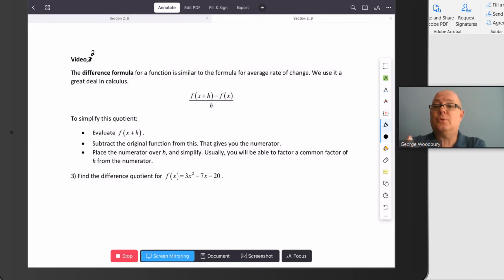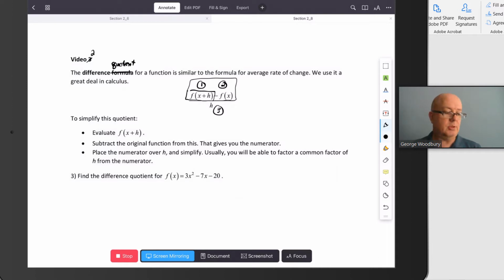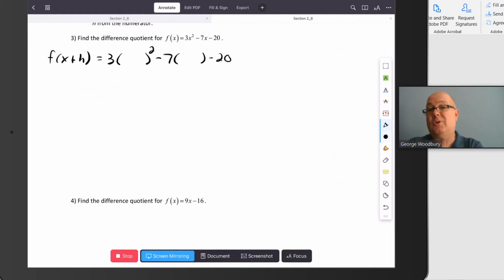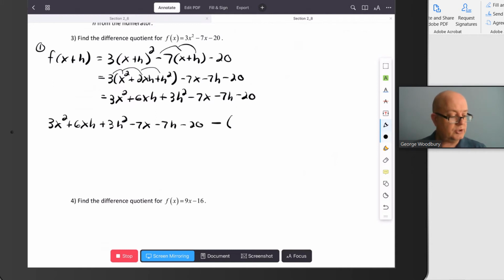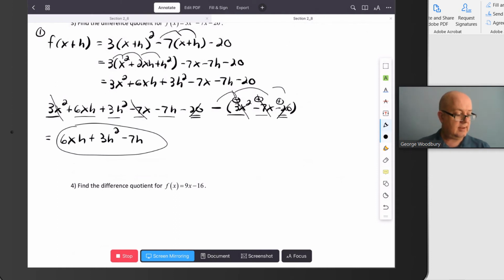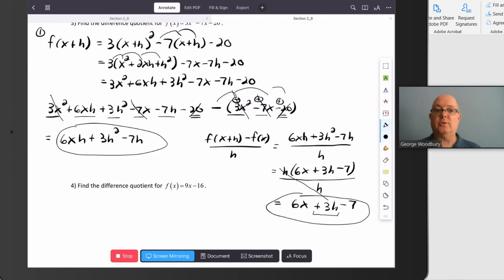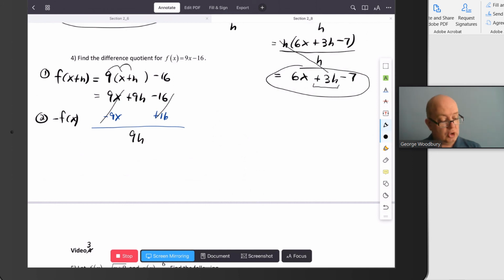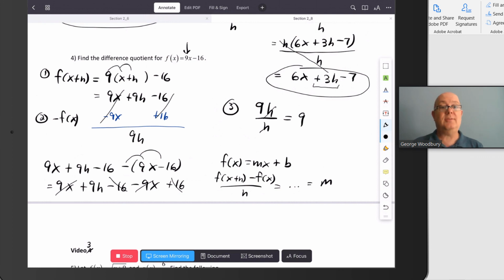College Algebra - Difference Quotient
Examples of difference quotient and its relation to average rate of change and slope.